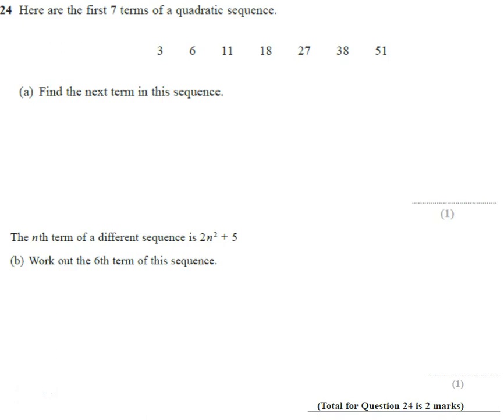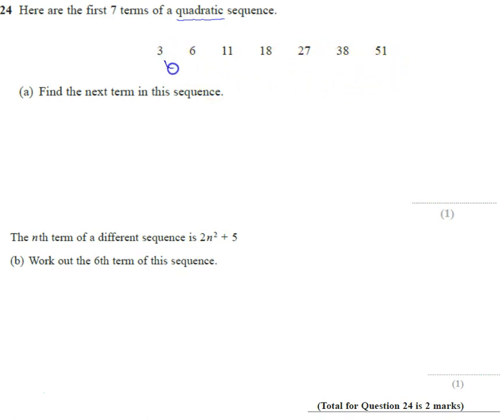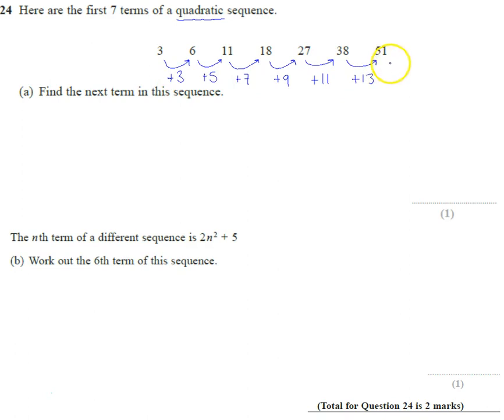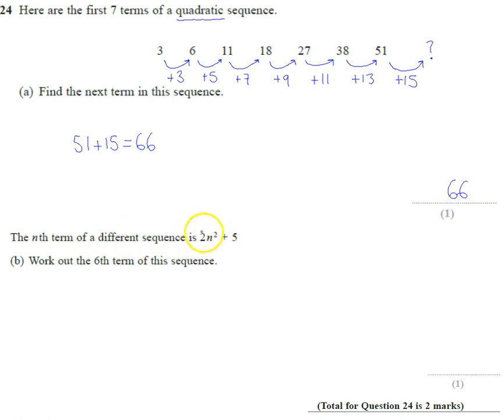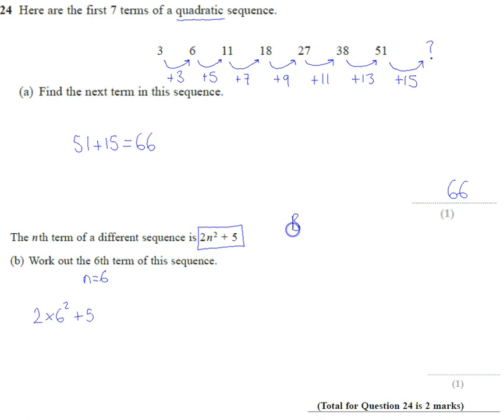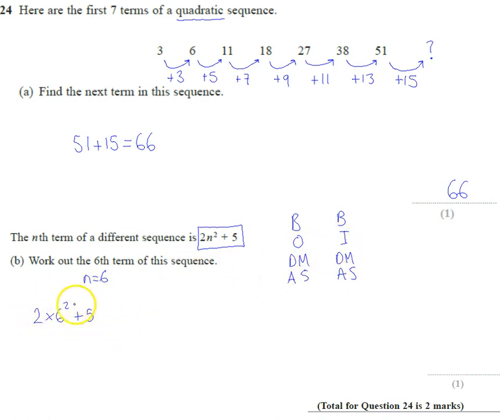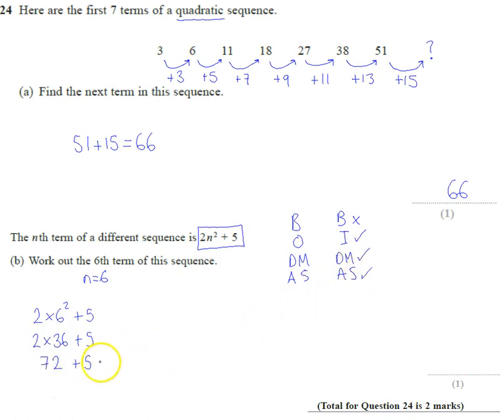Edexcel Mock 2 Paper 1F Q24 Quadratic sequences